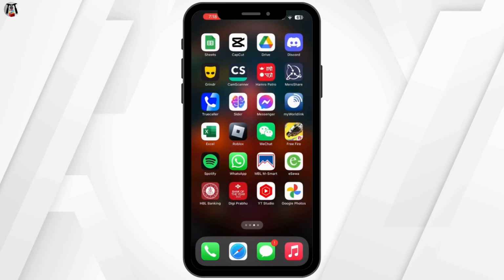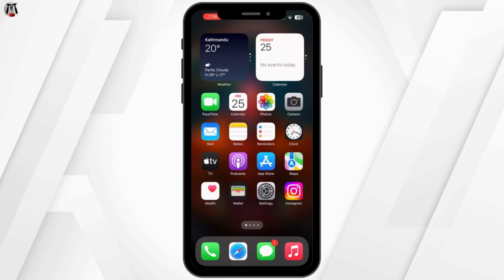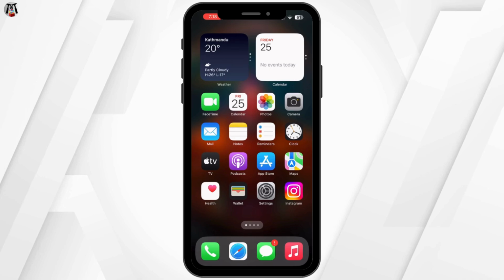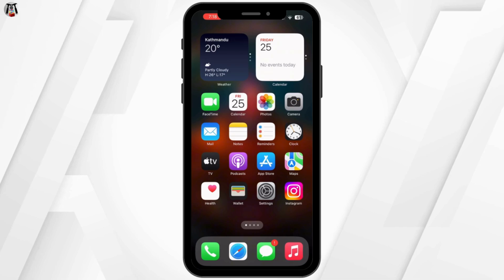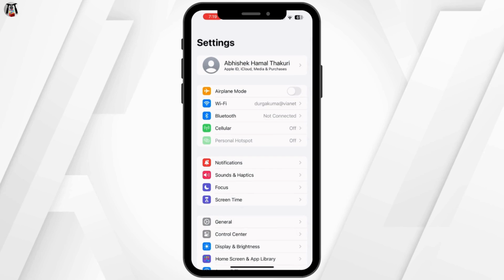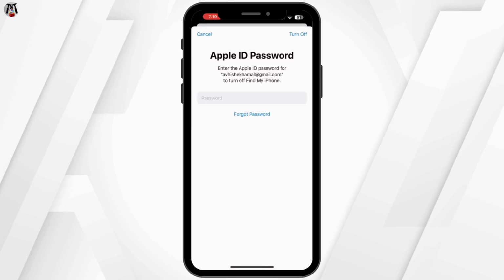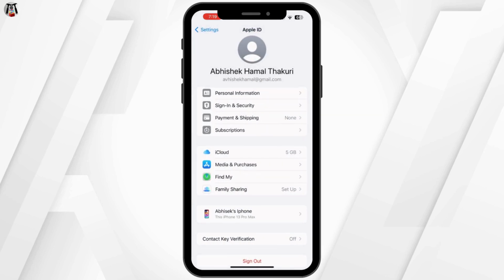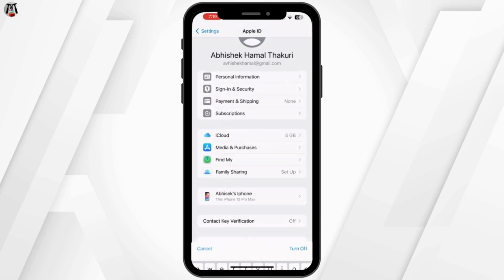How to disable stolen device protection on iPhone - Full Guide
🔒 Learn how to disable stolen device protection on your iPhone with this straightforward guide. Perfect for those needing to turn off security features in specific situations. 📱✨

In this video, you’ll find:
- Step-by-step instructions to disable stolen device protection
- Important considerations for security and privacy
- Tips for managing your iPhone’s security settings